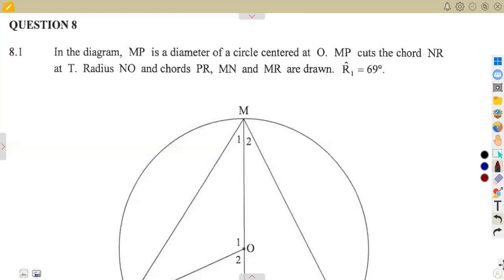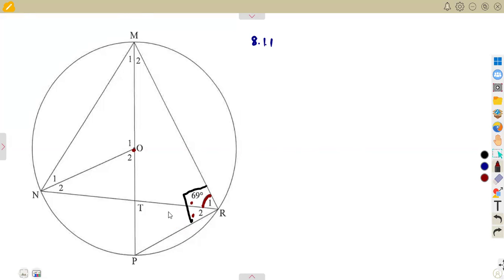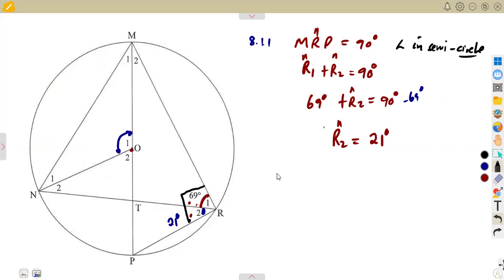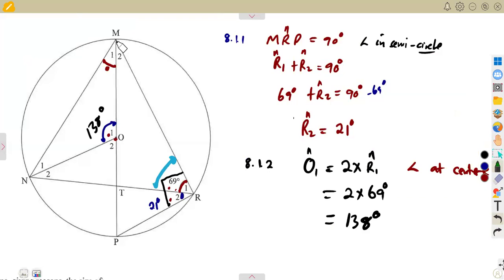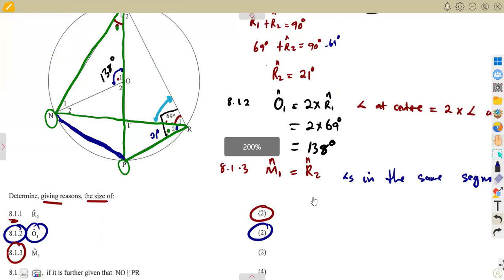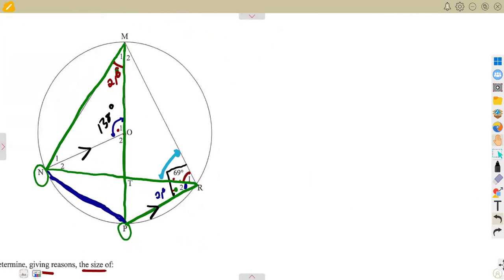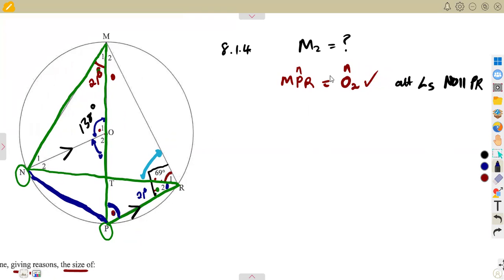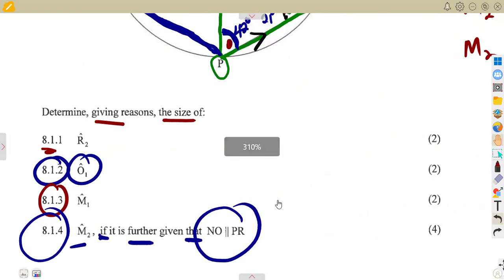Mathematics grade 12 Euclidean Geometry June 2021 Question 8.1